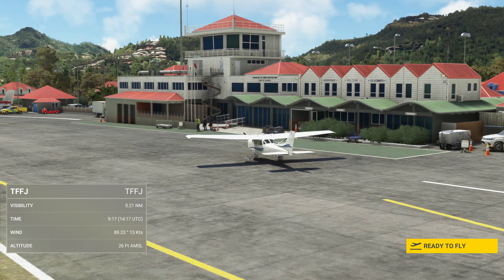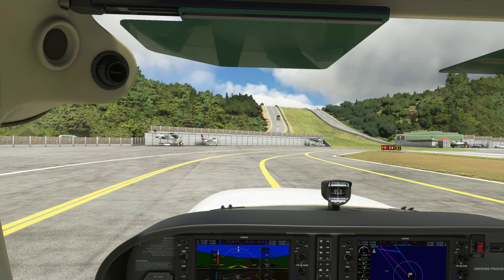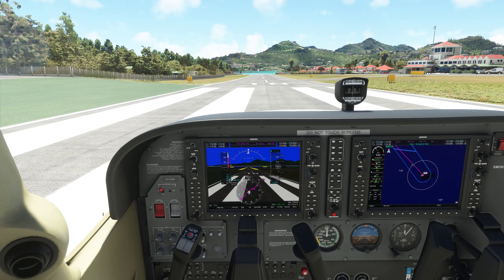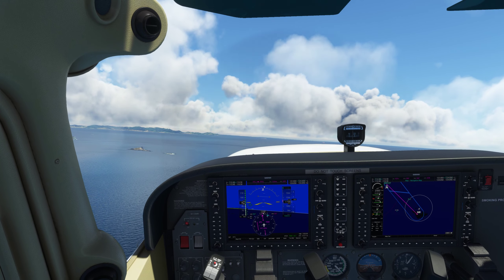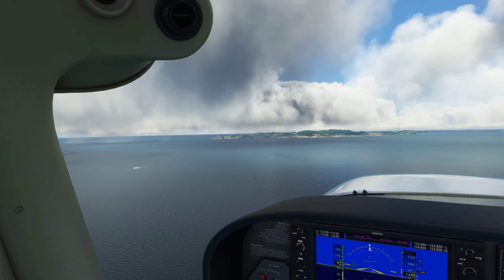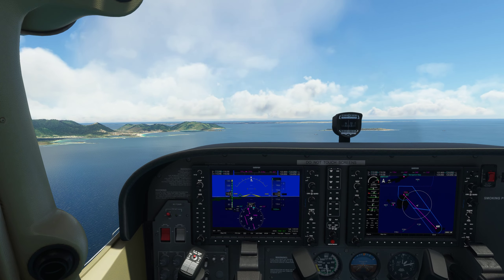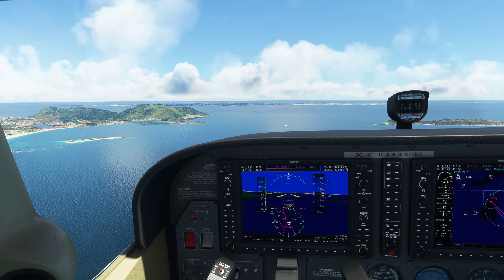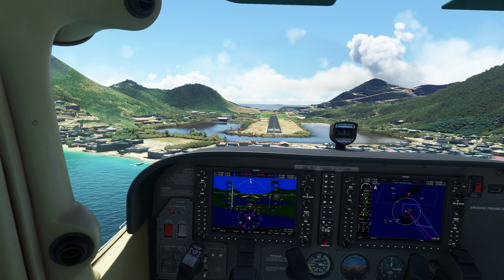SU10 Latest Update! DX12 Preview - MSFS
Join me on this flight from St. Barts to Grand Case in the Cessna 172 G1000 to test the latest DX12 version of today's Sim Update 10 update for Microsoft Flight Simulator!